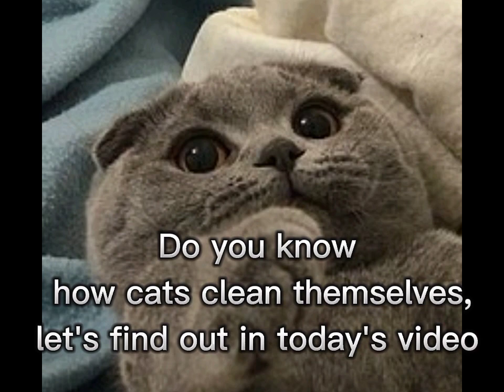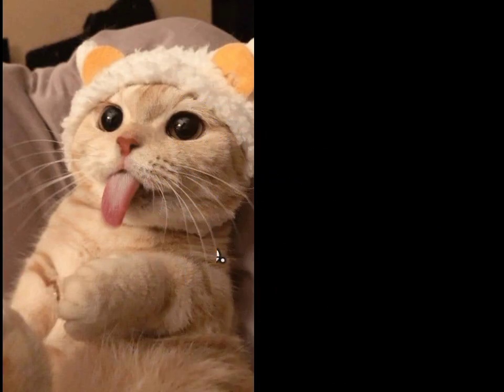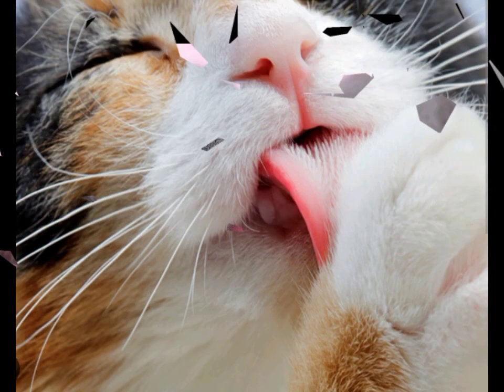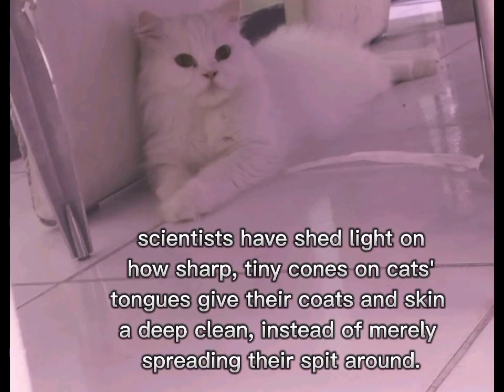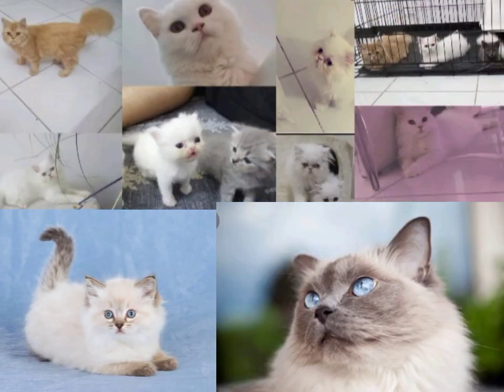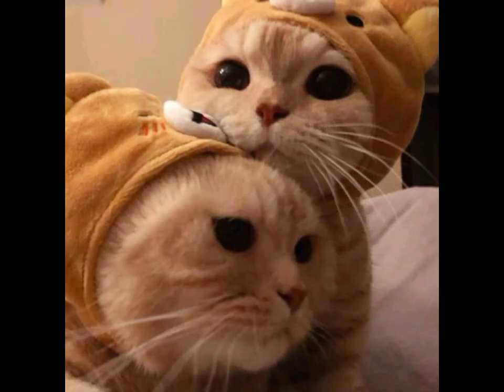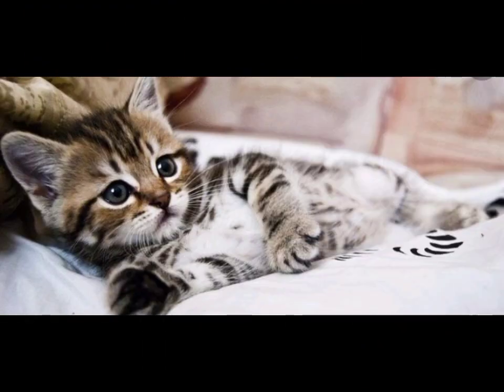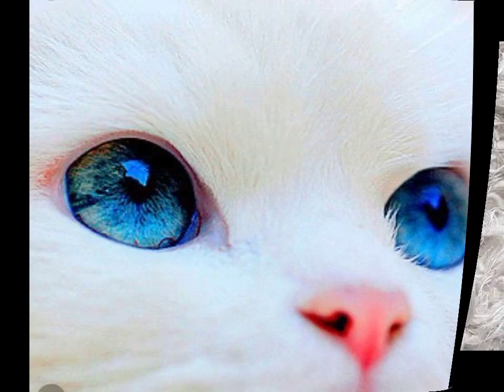How do cats clean themselves? ( Let's find out. ) |•Cherry the kitten.•